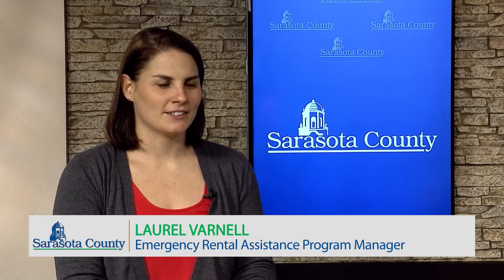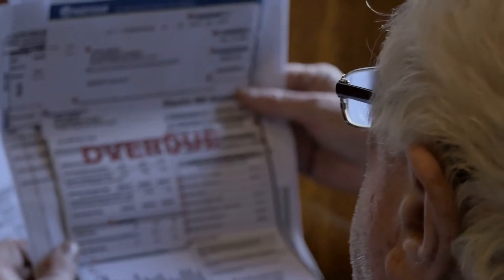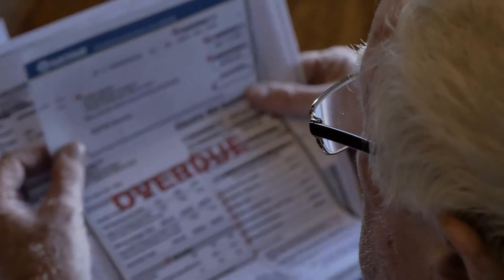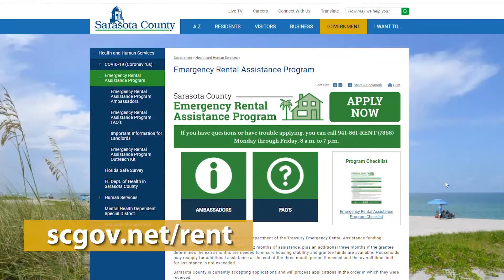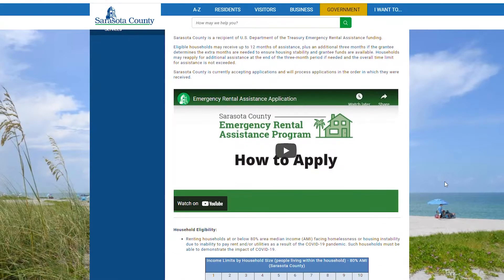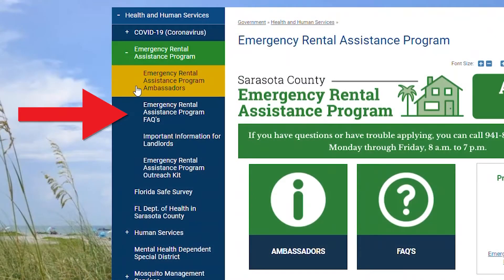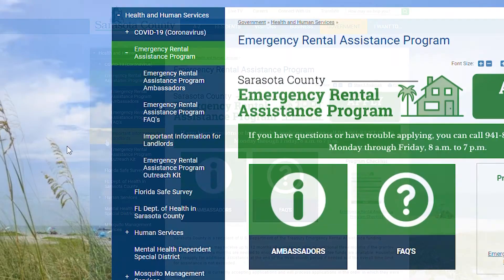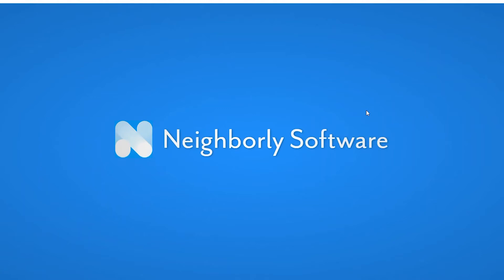Emergency Rental Assistance Program (ERAP) Sarasota County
Emergency Rental Assistance Program (ERAP) provides rental and utility assistance up to 15 months to eligible renters in Sarasota County.

for more information on how to apply.